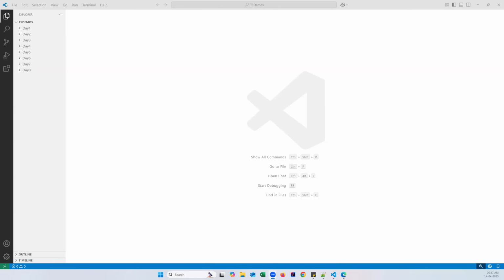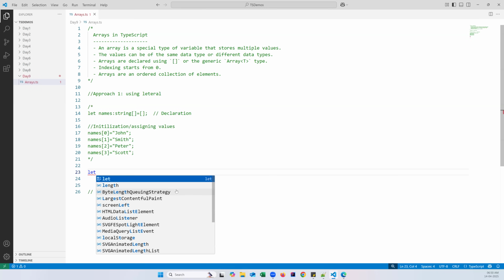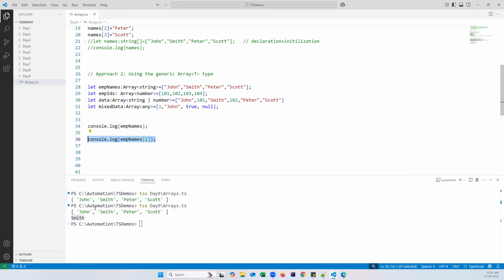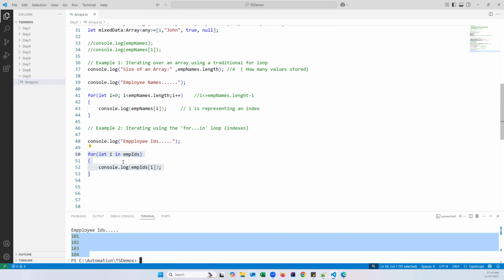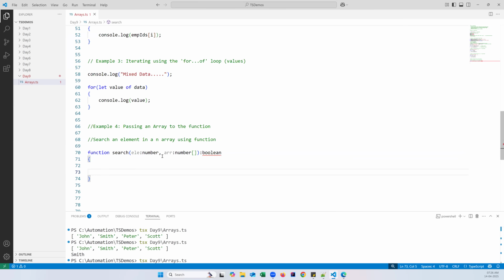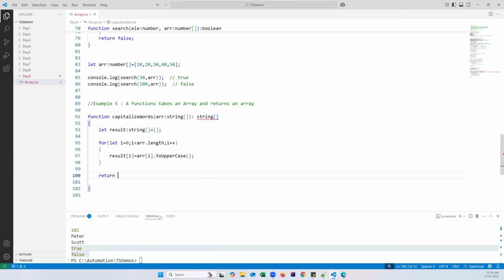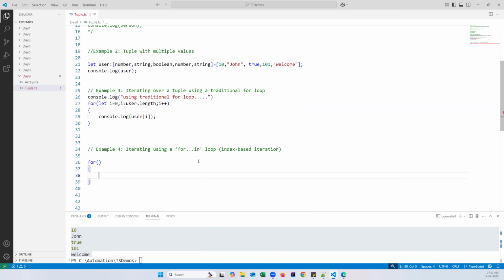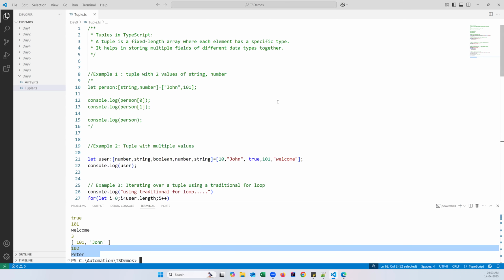TypeScript for Playwright | TypeScript Arrays & Tuples (Session 9)